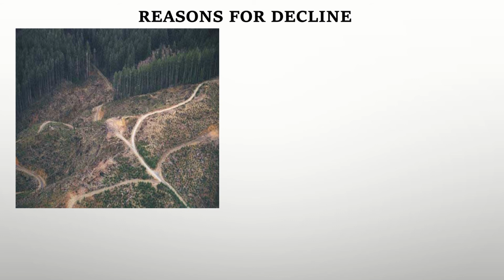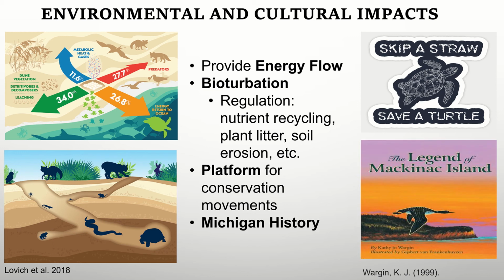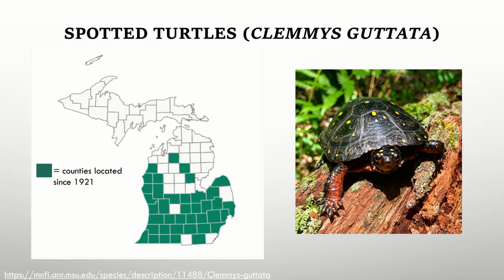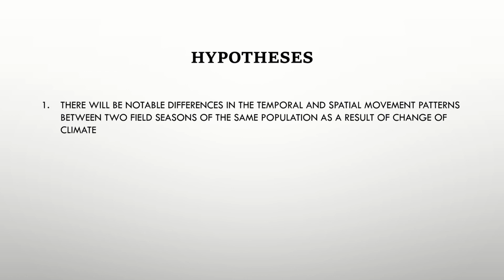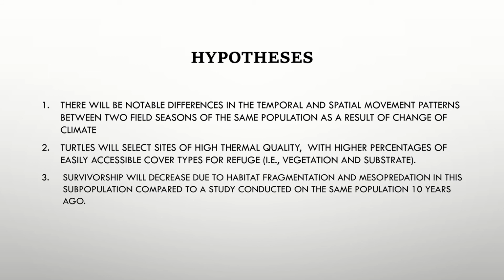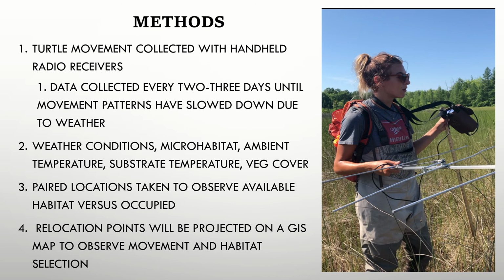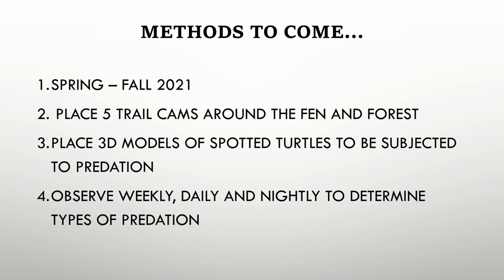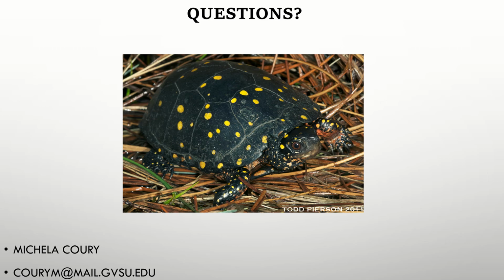Spatial Ecology and Survival Analysis of a spotted turtle population in Southwest Michigan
By Michela Coury

Turtles are arguably the most threatened group of vertebrates on the planet. Anthropogenic influences like habitat loss and fragmentation, road mortality, subsidized predators, and illegal collection have caused global declines. Understanding whether populations are viable when faced with these synergistic threats is crucial for conservation. My goal is to investigate these factors in a specifically threatened turtle species in Michigan, the spotted turtle (Clemmys guttata). With radio telemetry and mark-recapture methods allow me to gain insight into the spatial ecology and demography of this state threatened species, within a biodiversity hotspot of Southwest Michigan and to investigate presence, abundance, and possibly causes for mortality. Our results will inform future conservation and management decisions for threatened spotted turtles and create future measures to improve long-term population viability.